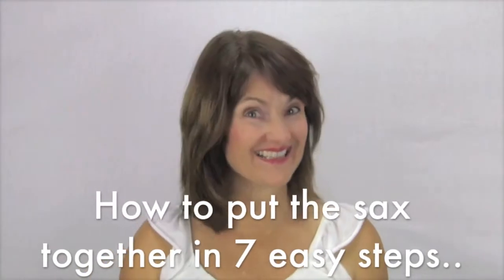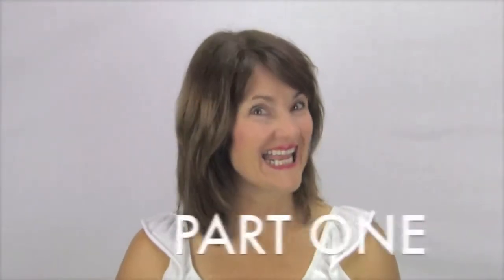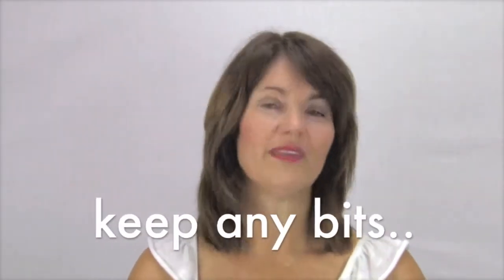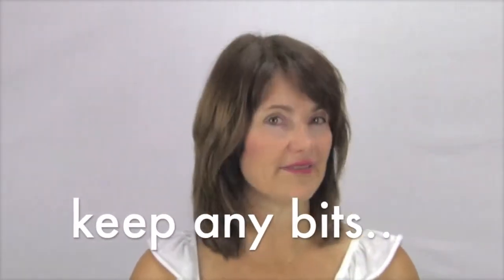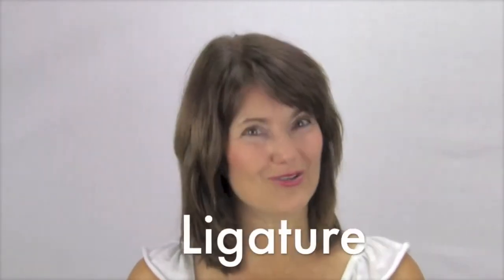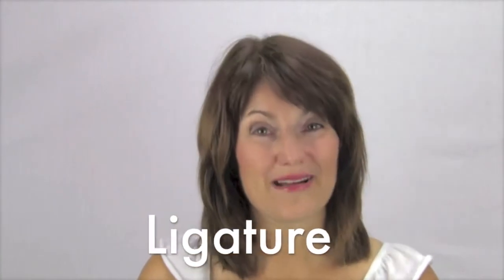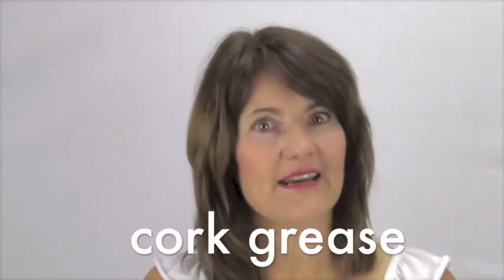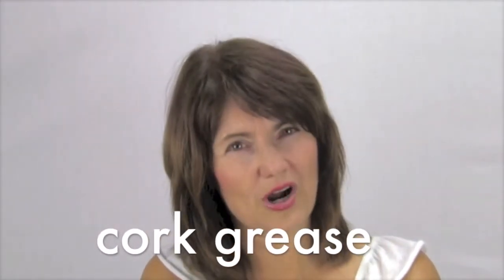How to put the saxophone together in 7 easy steps - Part One - Reeds, Cork grease and Ligatures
Gobravomusicacademy.com
Actually SEE and learn what to do, step by step - how to put your SAX together properly.  where you'll also discover tips on how to save money on reeds and keep your instrument in tip top working condition so you won't be a frequent visitor to your your friendly repair man...